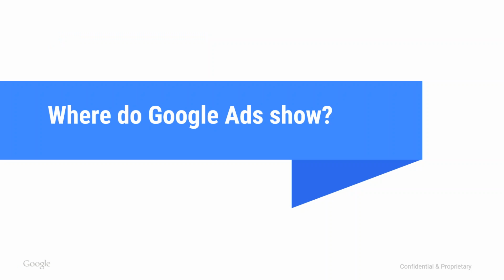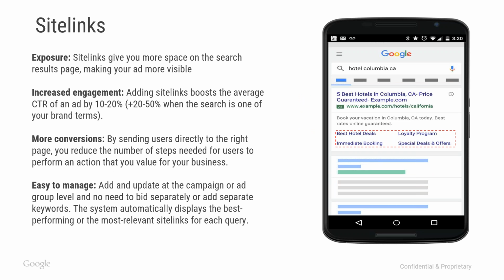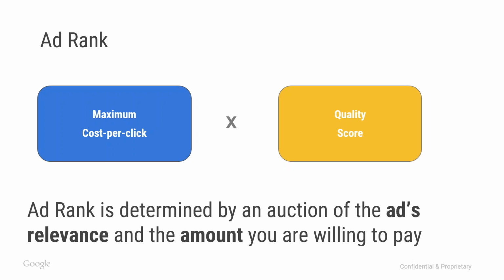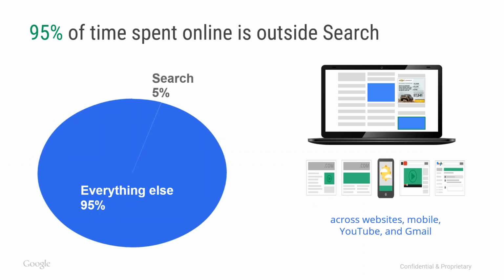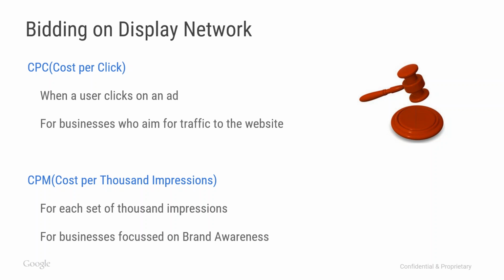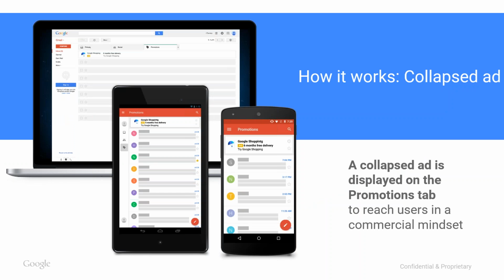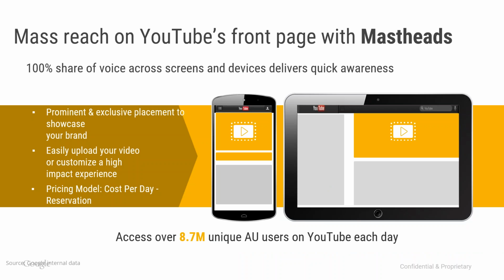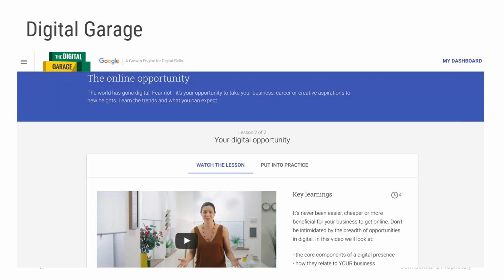AFTA & Google Webinar series #4 - How to show your ads on google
There are over 1 billion searches on Google every day and YouTube is where the world goes to watch videos. Understand how to leverage these platforms to build your brand. Key highlights include 'Introduction to Google AdWords',   'Performance solutions: Search, Shopping, Remarketing' and Branding solutions: YouTube, Display.